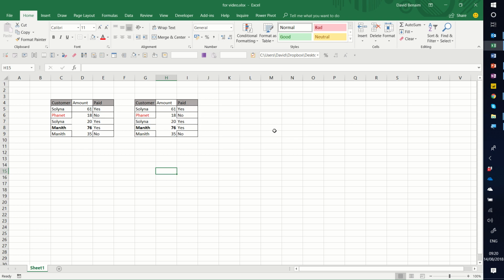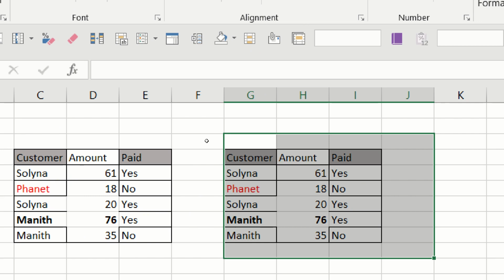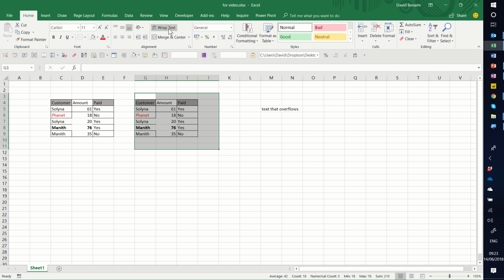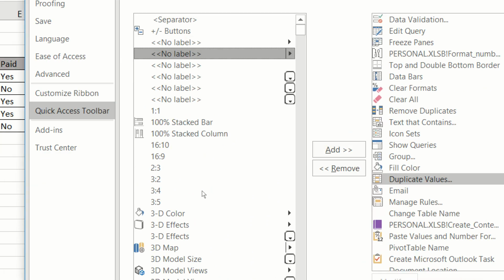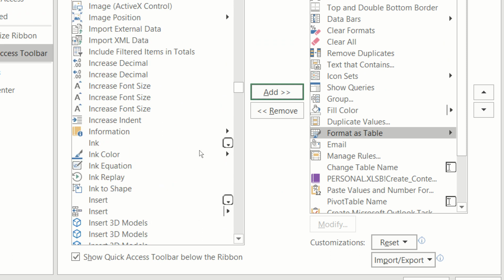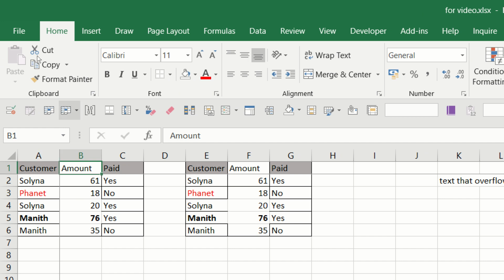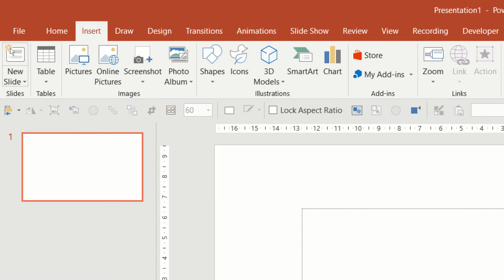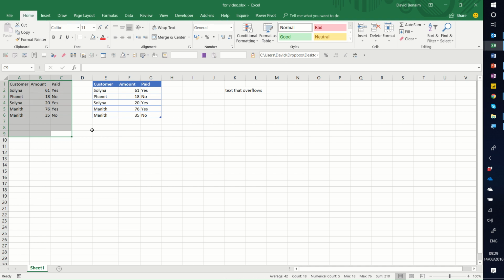Quick Access Toolbar & clear all in Excel, PowerPoint, Word & Outlook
Most Excel users click the delete button on their keyboards to get rid of data, but that is the slow way. You will love the underused "Clear all" function. This video also shows how to create a Quick Access Toolbar to store all your frequently used commands!